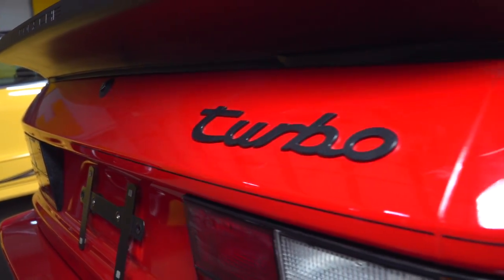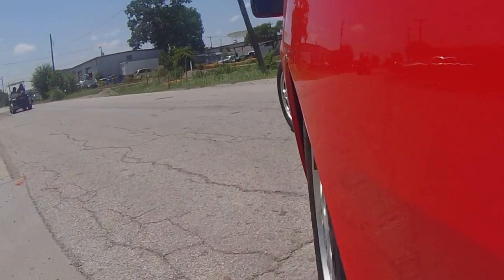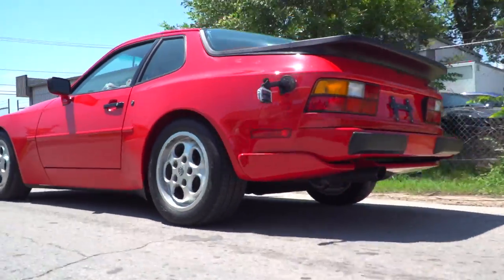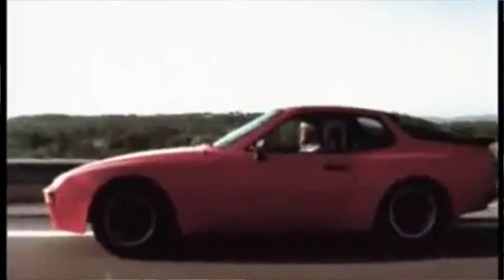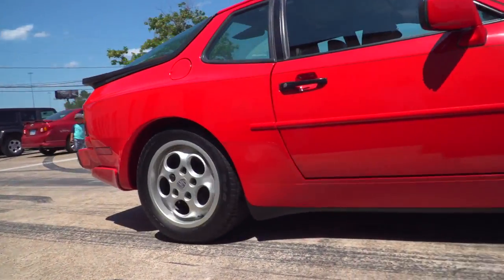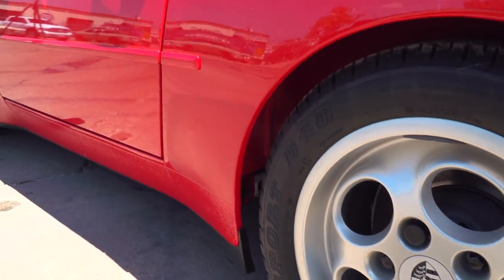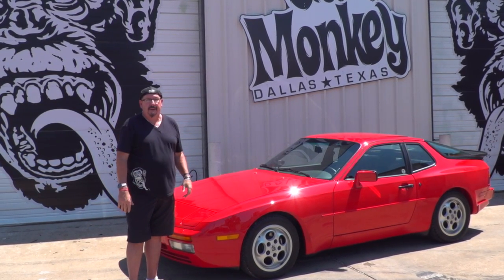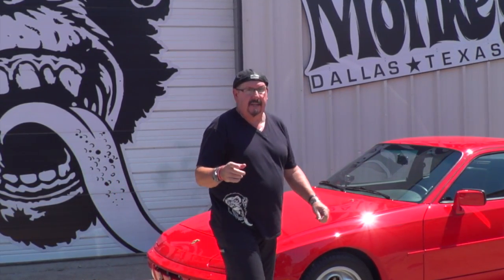T-Tops with Tony Taylor - Porsche 944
Resident buying and selling expert, Tony Taylor, takes us on a tour of his top picks of the cars we have around the garage. For his first installment he's showing off an incredibly low-milage Porsche 944 Richard is taking to auction soon.